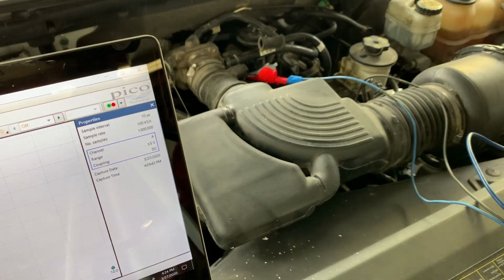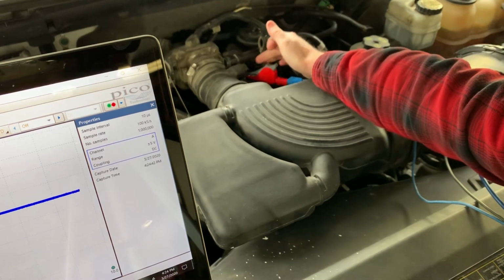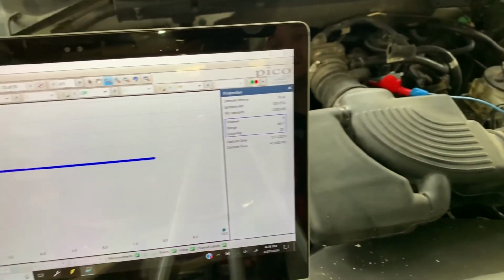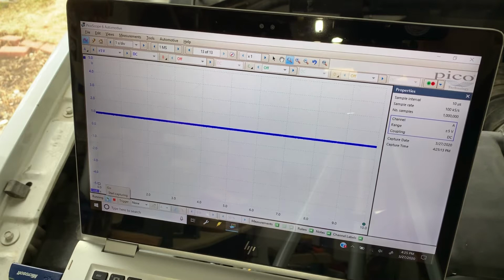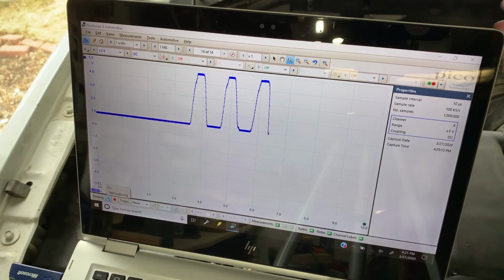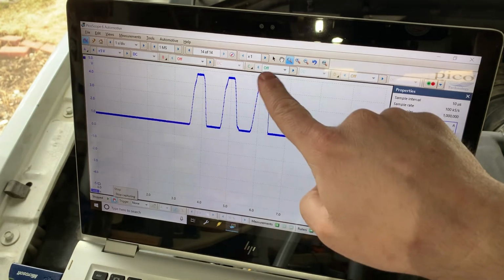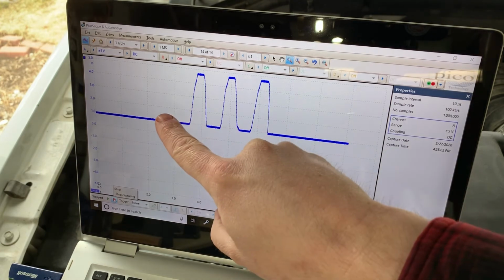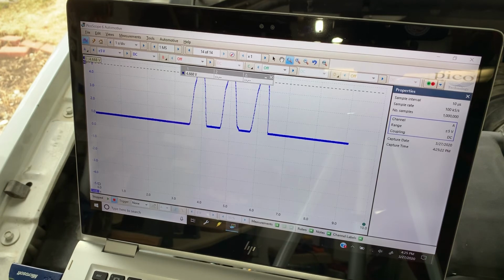Testing Throttle Position Sensor Using a Picoscope